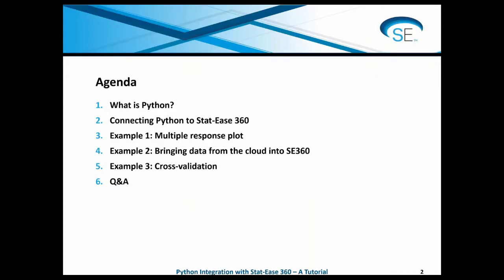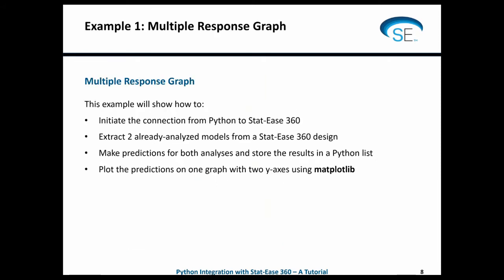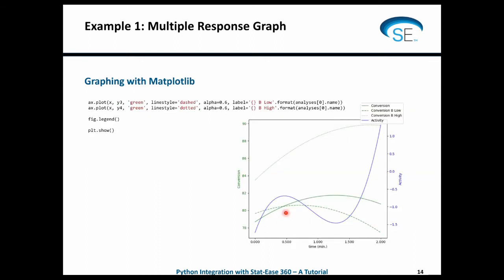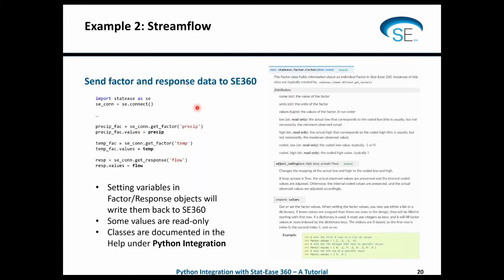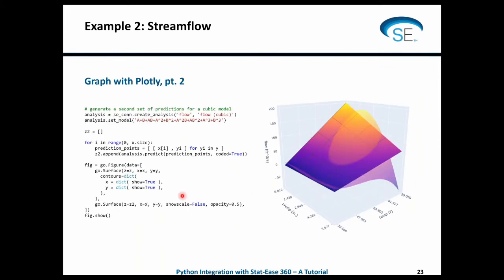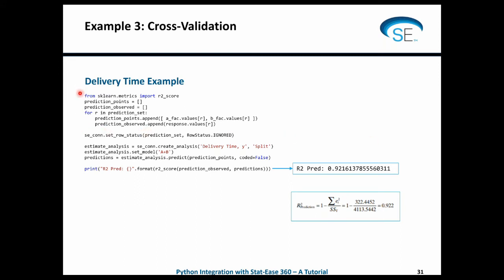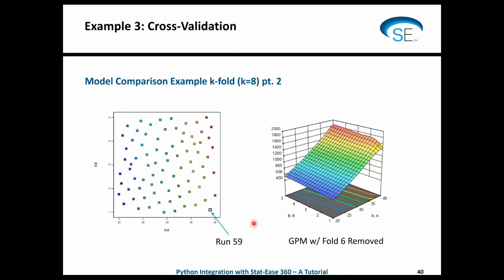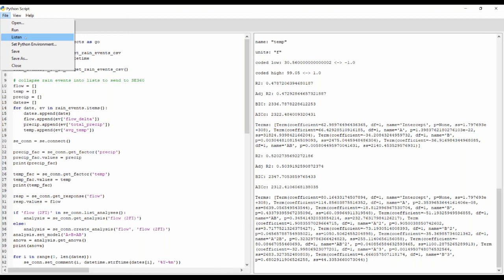Python Integration with Stat-Ease 360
(This video is part of the 2021 Stat-Ease DOE Summit.)

One of the powerful features coming with Stat-Ease 360 (SE360) is integration with the Python programming language. Python is one of the most widely used programming languages in the world, especially in the applied statistics and data science fields. It comes with a vast ecosystem
of packages that can do things all the way from accessing an online API with requests, to creating a neural network model with scikit-learn.

For Stat-Ease 360 we developed a custom Python package that communicates with SE360 in real-time. You can access your experimental data from within Python, then manipulating or analyzing it either with your own code, or with some of the many data analysis packages available. You can also send data back to SE360 by, for example, writing simulation data to a response in order to analyze it from within the SE360 graphical interface.

In this presentation, I will go through the process of connecting Python with SE360. I'll write some simple demonstration code to show how to extract data from SE360 and manipulate it with Python. Then I'll delve into some more complex examples, including a k-fold cross-validation scenario.